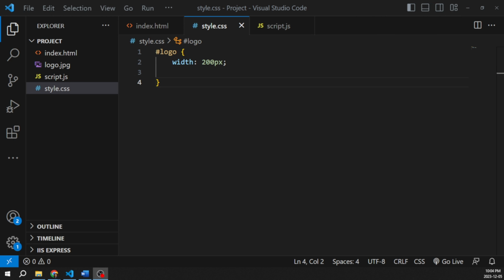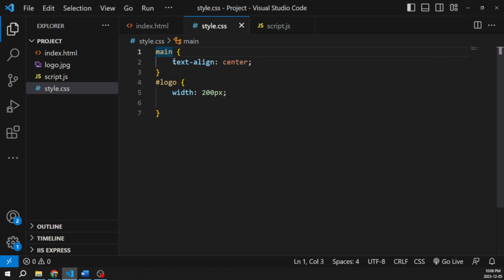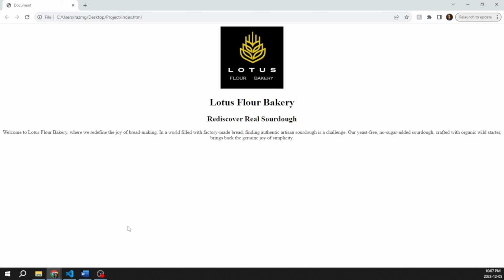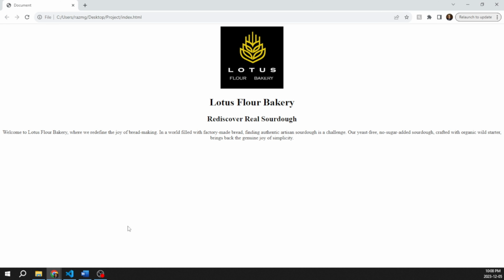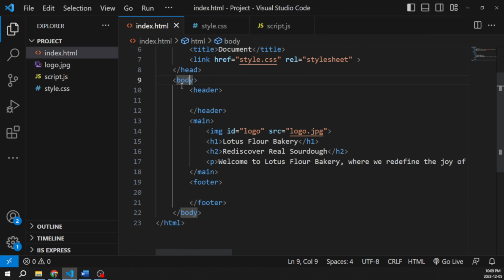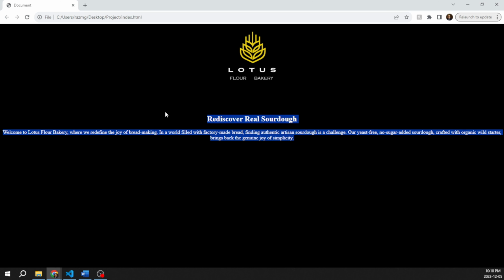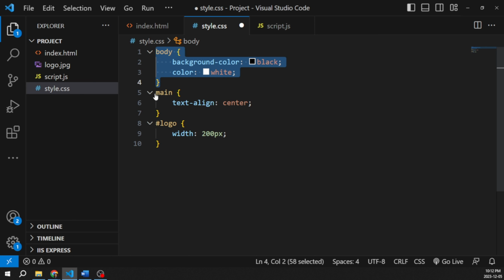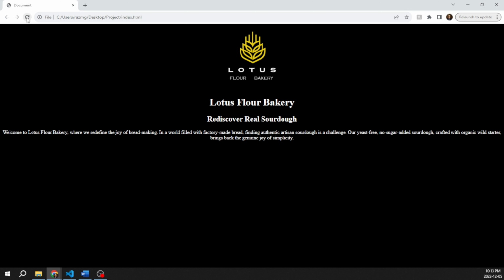CSS for element positioning and background color - HTML, CSS Web Development for Beginners PART 5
Now we use CSS to change the position of our HTML elements and add background color to slowly make it look like a real web page!